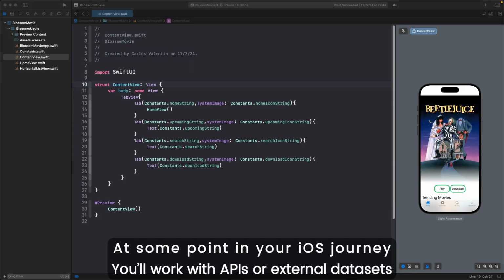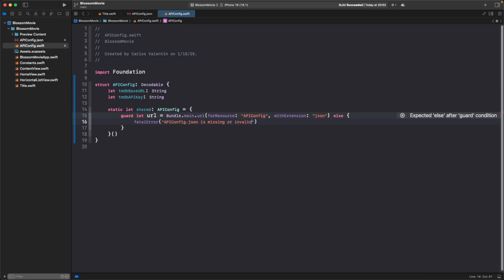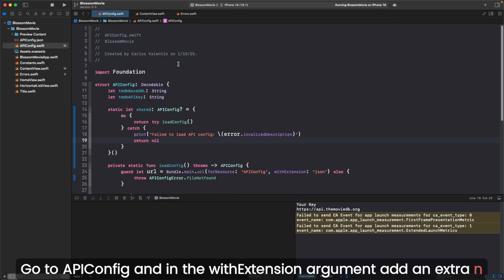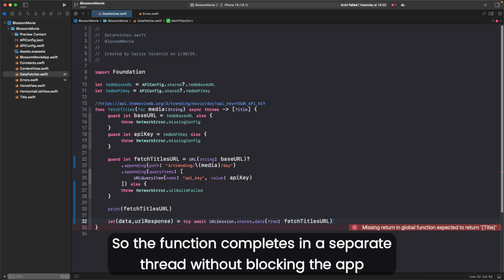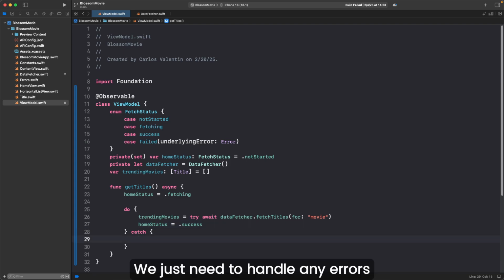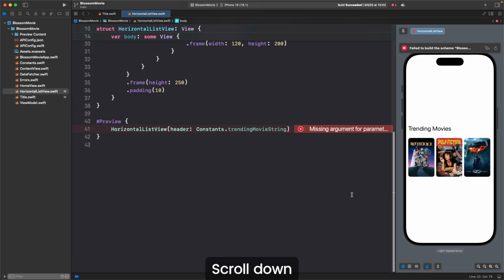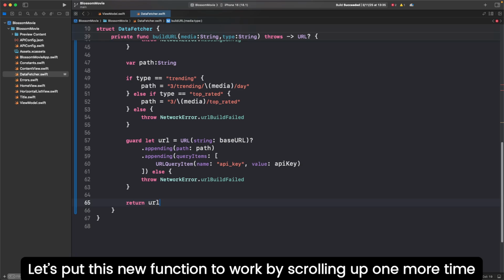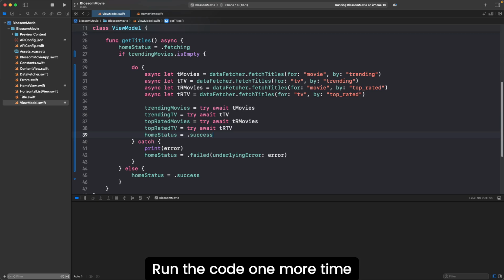SwiftUI Beginner Course | Networking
This is section 2 of our free SwiftUI beginner course. This section focuses on work with API data.

Topics covered include:
Modeling JSON Data
Error Handling
Parsing JSON
ViewModels
MVVM
Async Let

Each video has it's own GitHub branch for example, video 1 is section-2-1.

Chapters:
0:00 Modeling JSON Objects
5:38 API Keys
13:20 Graceful Error Handling
21:45 Building URLs
29:01 Parsing JSON
36:56 ViewModels
43:17 InOut
50:12 MVVM
58:31 Helper Functions
1:05:03 Async Let
1:11:22 API Calls